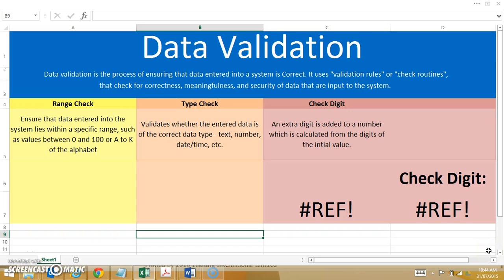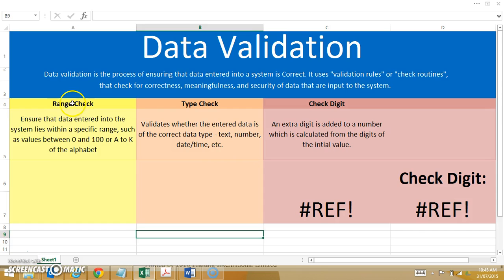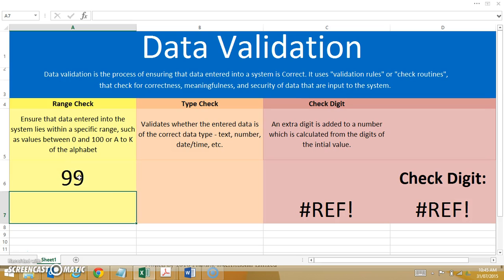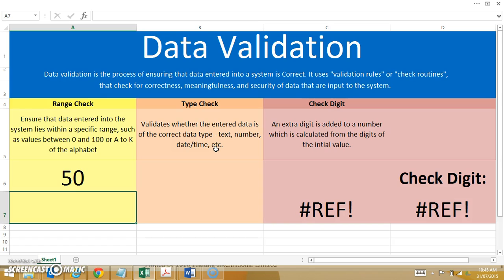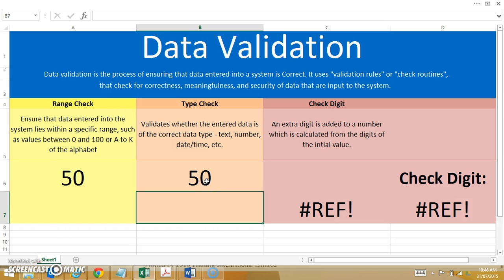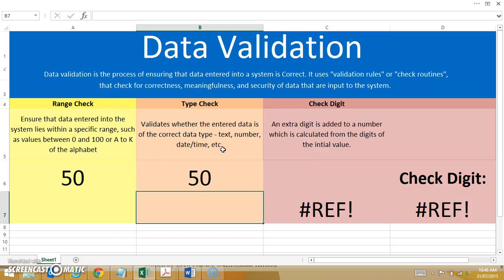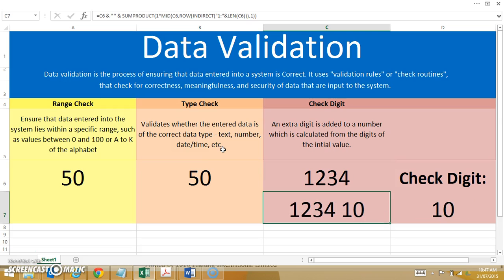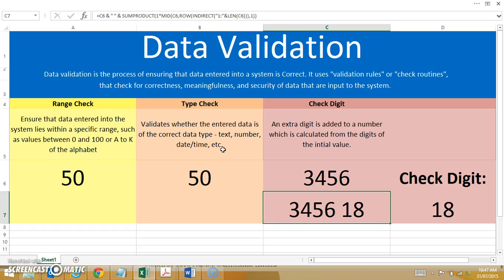Data Validation Techniques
Data validation is the process of ensuring that data entered into a system is Correct. It uses "validation rules" or "check routines", that check for correctness, meaningfulness, and security of data that are input to the system.